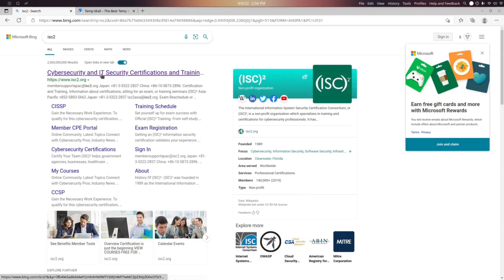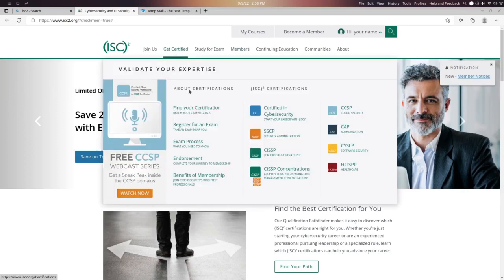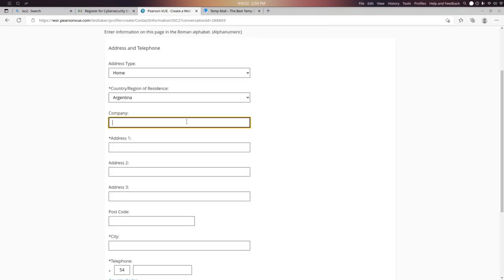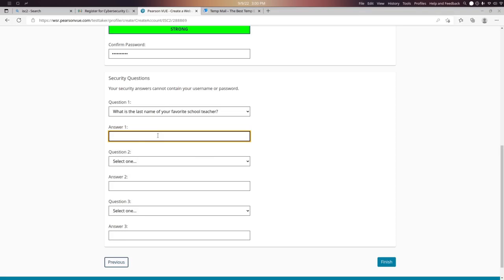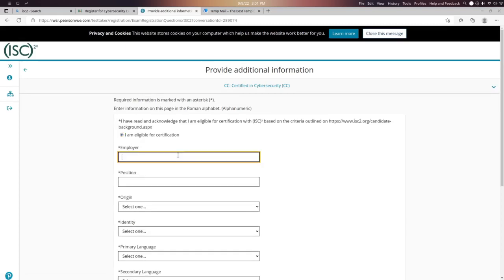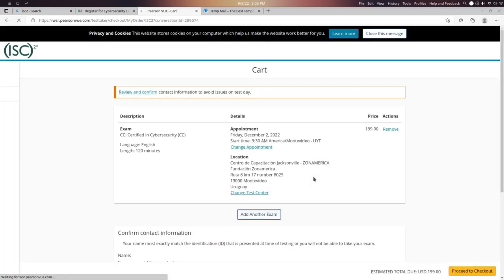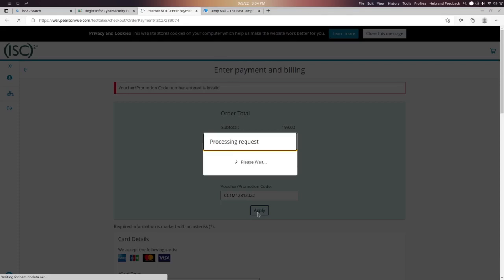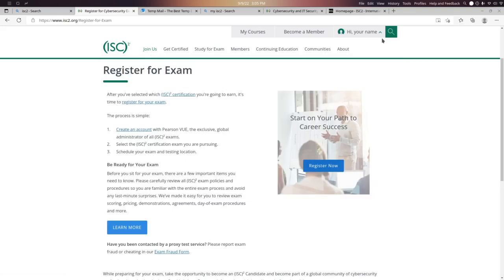ISC2 exam booking for FREE with Course Material | Zain Chand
In this video ,I am going to show you how you can register and schedule your isc2 exam and how to get lectures on ics2